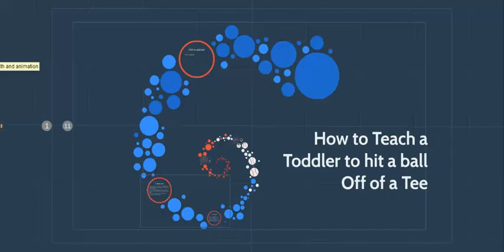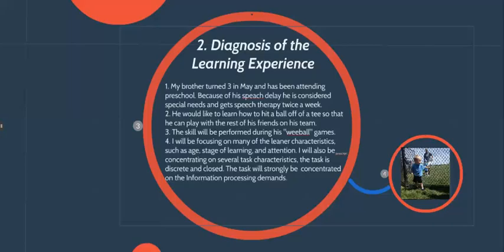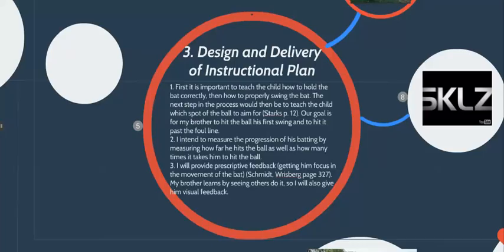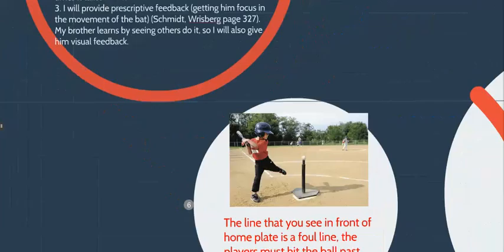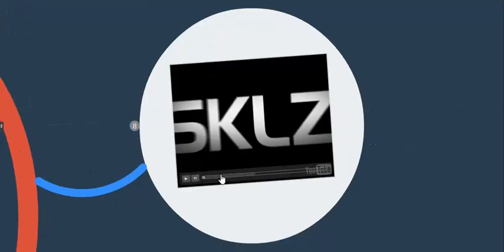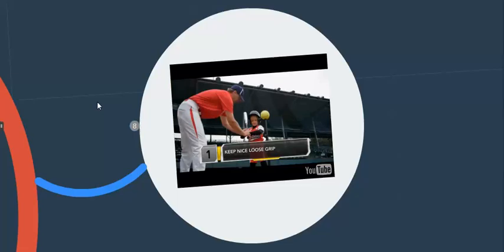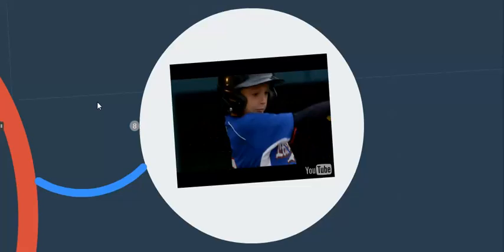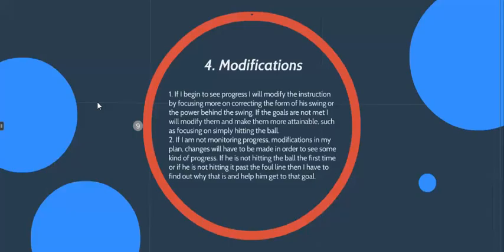Hillary Brown EXS 313 Final Video